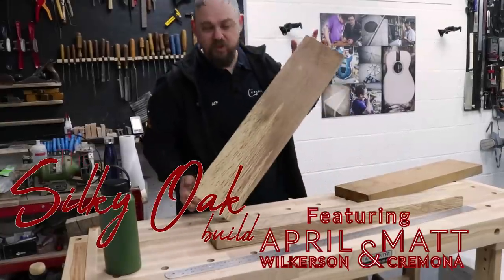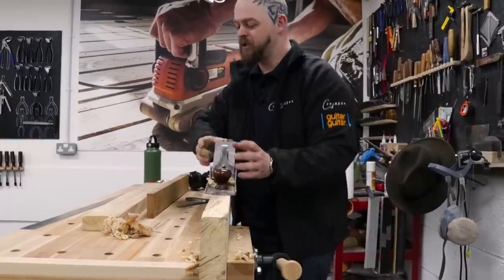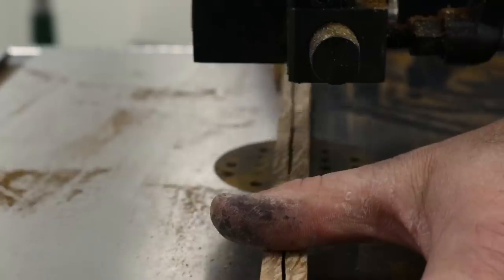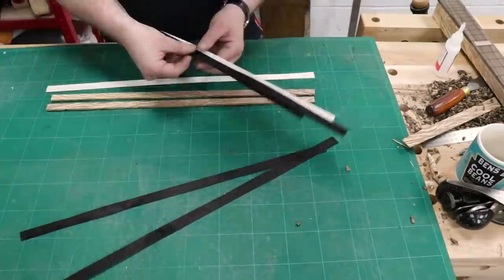Full Guitar Build in 10 Minutes- My Prettiest Wood Choices Ever?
Welcome to Crimson Guitars and the Super Edit of The Silky Oak Guitar Build!

When April Wilkerson & Matt Cremona came to visit Crimson Guitars earlier this year, in Ben's possession there lay slabs of untouched Holm Oak and Torrified Sycamore. Fast forward to today, where we are proud to announce that they've come together to form a beautiful, exotic creation known as The Silky Oak build!

Following on from our 6-part series, we present to you the super edit - the entire build in 10 minutes! To watch a more in-depth video series, you can watch it in all its glory right here:

           Chapters:
0:00   Introduction
0:40   The Woods - Episode One
3:14   Creating the laminates in the body - Episode Two
3:48   Drawing and cutting out the body - Episode Three
5:25   Body and neck together - Episode Four
5:41   Backplate and cavities - Episode Five
7:33   On to the finish - Episode Six
9:20   Conclusion
As well as all the fun and antics that April and Matt brought to our brand new teaching facilities, April also introduced Ben to the wonders of ISOtunes hearing protection, Bluetooth earbuds.  Gone are the days when Ben would struggle to listen to his favourite podcast of the month through the tinny speakers of his phone.  Now, not only is he protecting his hearing, but he will also never miss another word or refrain because of machine noise.  Bonus - he is no longer annoying this editor who spends way too much time fixing the audio as it is...

Thank you to ISOtunes for partnering with us for this project.